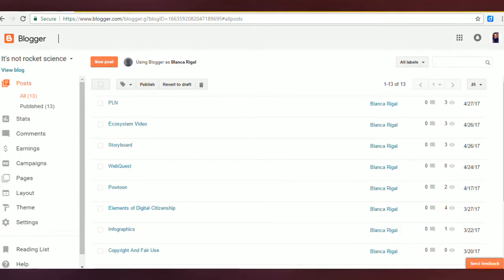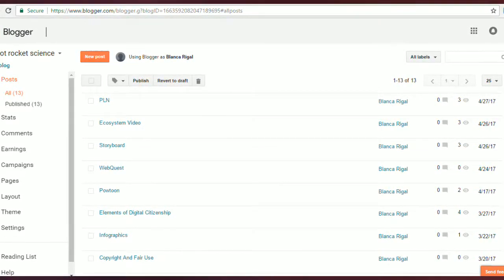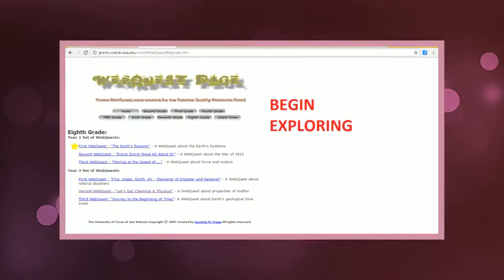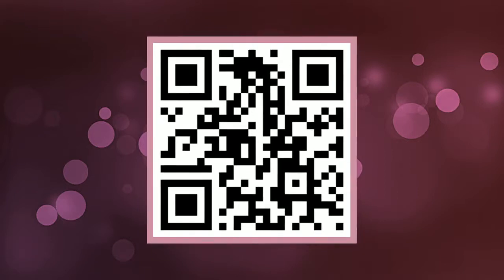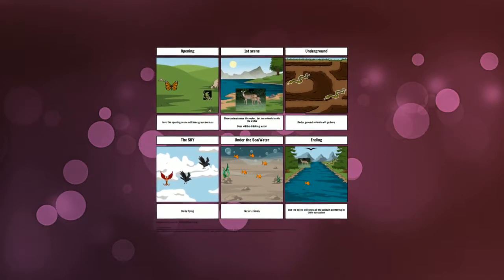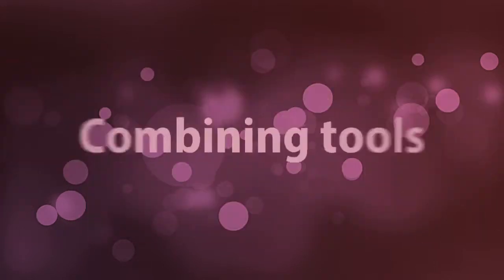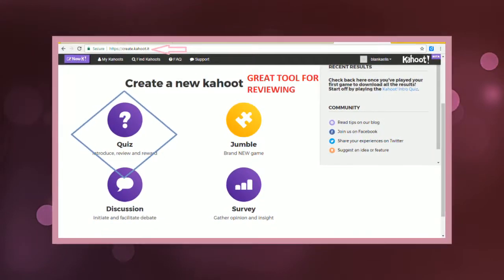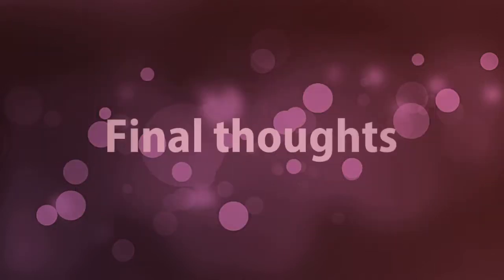Adobe Spark Video